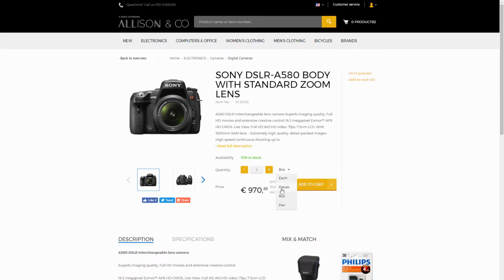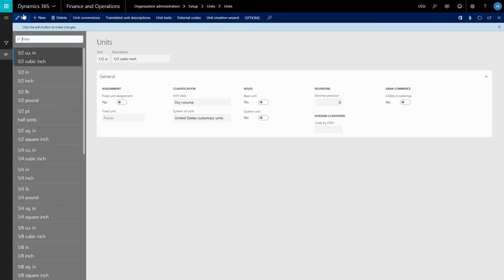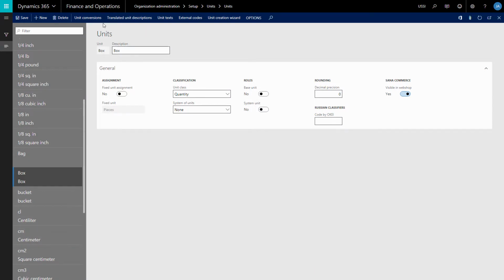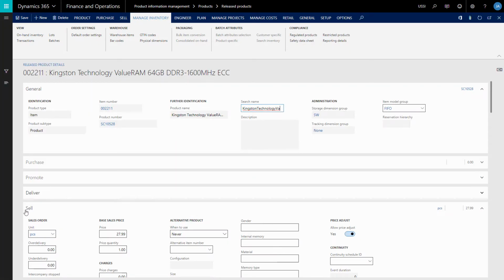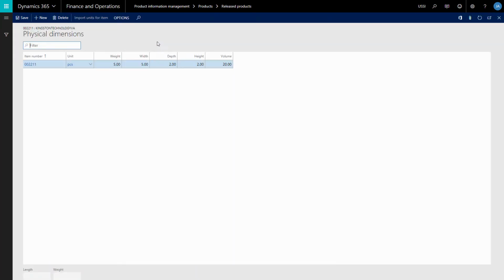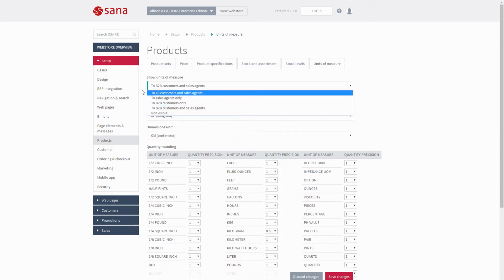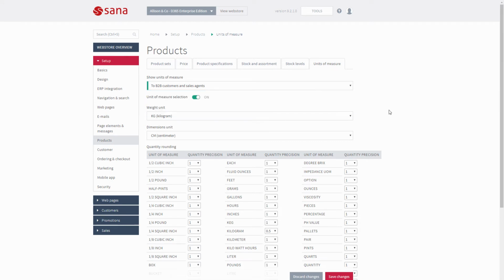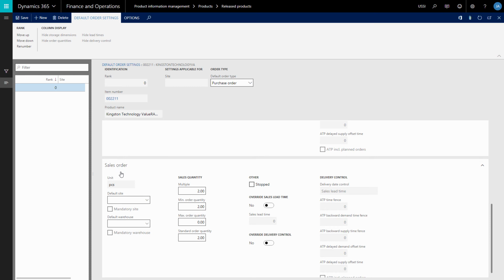Sana Commerce – Units of Measure [D365E]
Sana supports different units of measure from Microsoft Dynamics 365. A customer can choose a unit of measure for a product he or she wants to buy. When the customer changes the unit of measure, the product price will be automatically adjusted based on the unit of measure conversion rules.